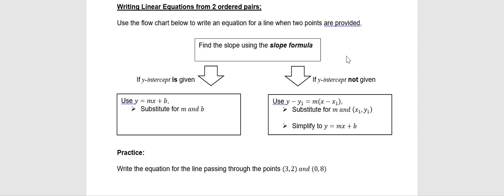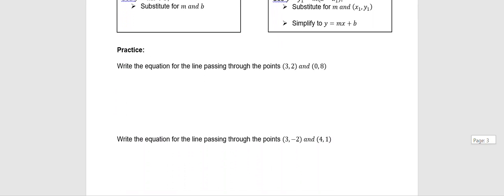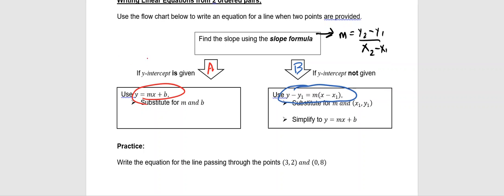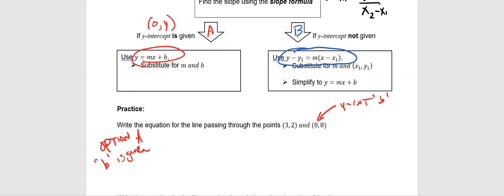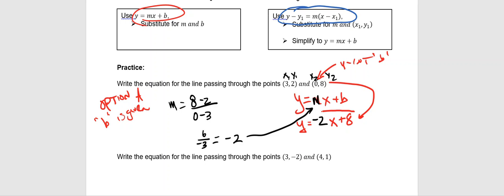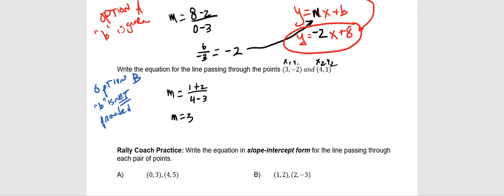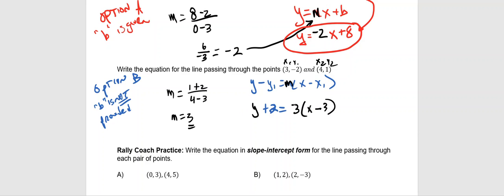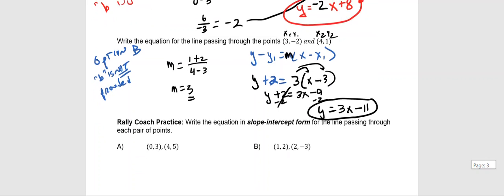Writing equations given 2 points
Writing equations in slop-intercept form given 2 points